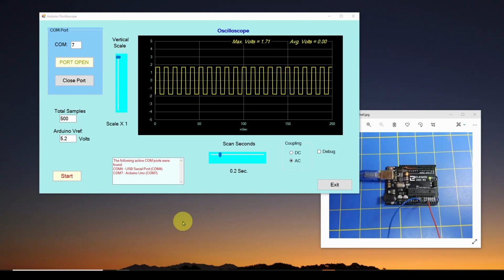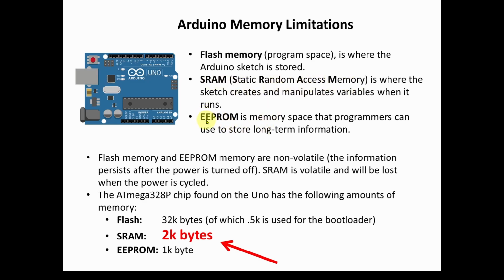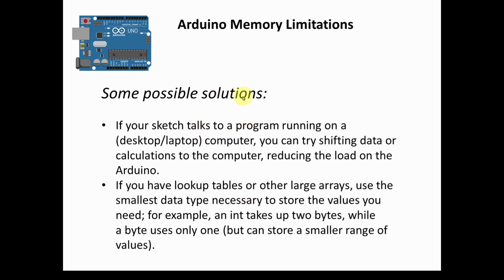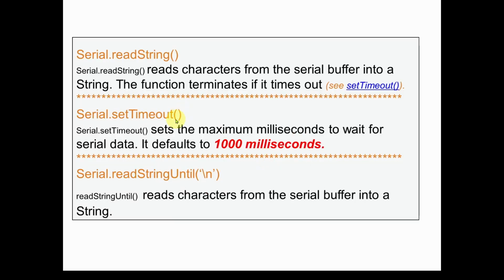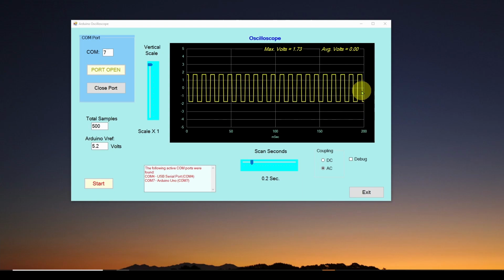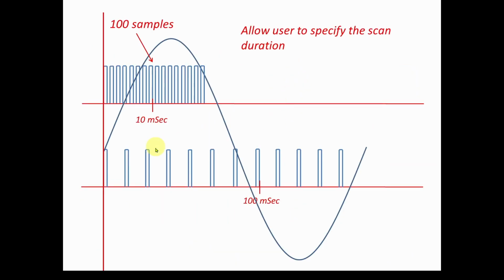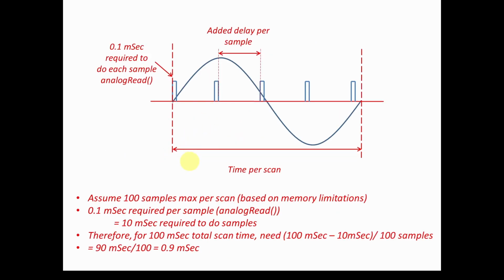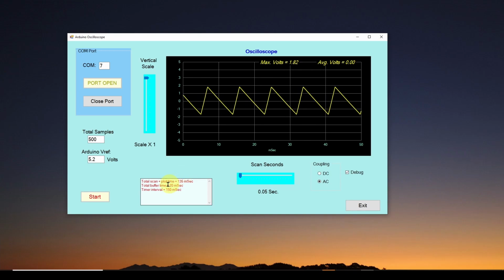Arduino Oscilloscope Part 3: Timing and Arduino Memory Limitations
How to convert your Arduino into an oscilloscope. We discuss some important timing issues and Arduino memory limitations. We show how to program the Arduino and develop an application that turns your Arduino into a powerful oscilloscope.